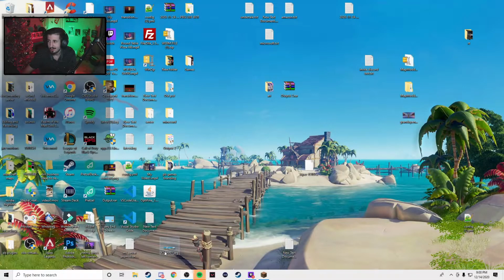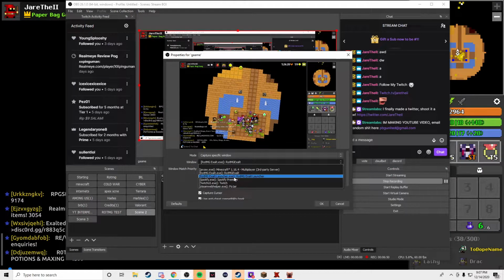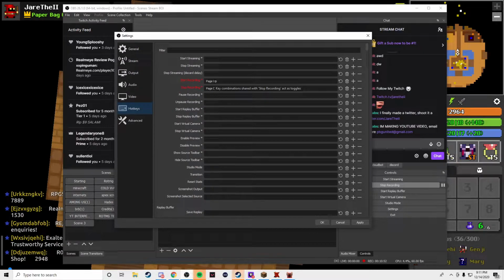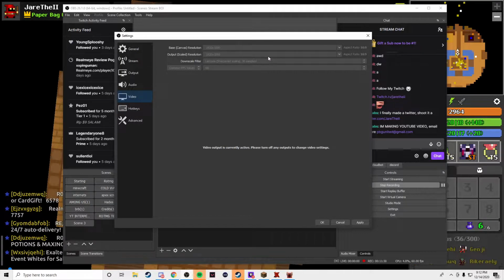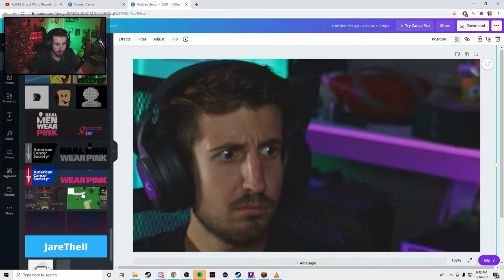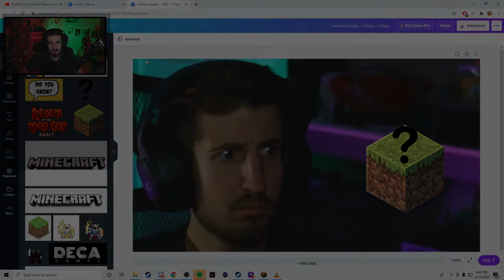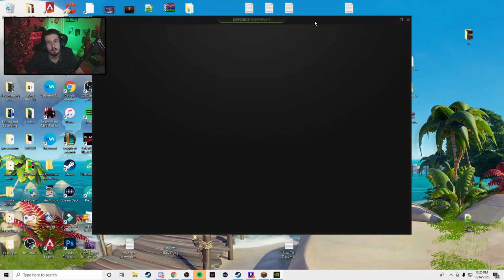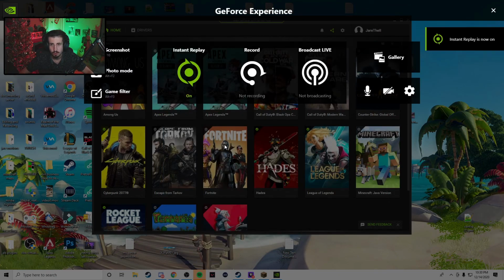Become the BEST RotMG YouTuber | Noob TO Sebchoof [PPE, Oryx 3, Exalt, Pserver]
Aye what's going on guys thanks for checking out the video! Come watch me live on twitch :D Twitch.tv/jaretheii

This video was made as a way to help YOU learn YouTube, as well as make topics that are trending in Realm of the Mad God! Creating videos around trending topics such as PPE videos and oryx 3 guides/loot montages will significantly help YOU get views for your channel! Tags such as PPE, Oryx 3, Exalt and Pservers are all trending topics right now in the community so make some videos around those topics and you will see growth in your channel! Check out all the resources below to set your self in the right direction and to MAXIMIZE the quality of your content and get your channel the most views in the category ;)

Time Stamps :D
Intro: 0:00
Installing/Using OBS: 1:30
Best videos to make for RotMG (SEO): 9:25
Titles & Thumbnails: 12:30
Keywords, Tags, Cards, & Endscreens: 15:30
Nvidia Highlights (Shadowplay): 20:00

Video Recording:
OBS (Open Broadcaster Software)

Thumbnails:
Canva (Thumbnails)

Search Engine Optimization:
VidIQ (View Trending Terms & Analytics)

➤Good Reads:

YouTube Secrets (Learn About YouTube!) [Sean Cannell]

"How to Win Friends and Influence People" [Dale Carnegie]

"Think and Grow Rich" [TarcherPerigee]